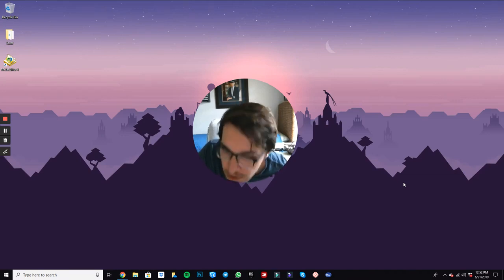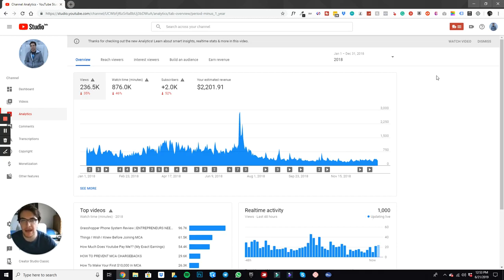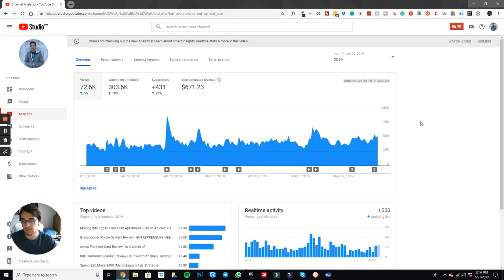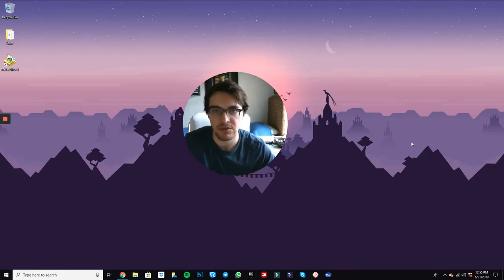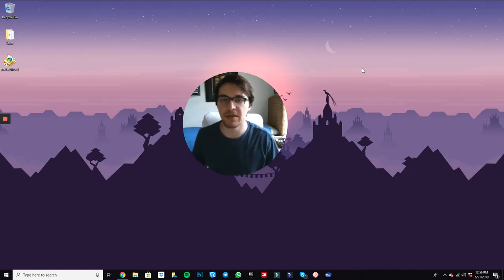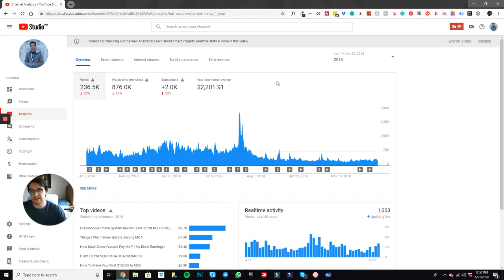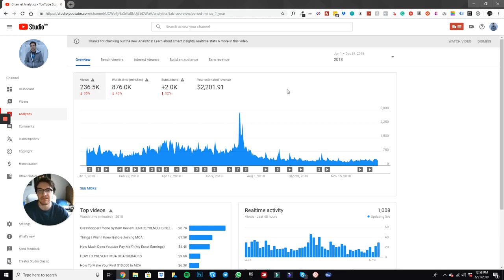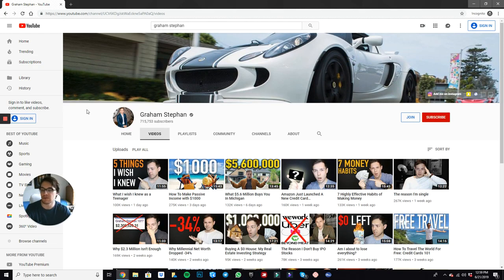How Much Does Youtube Pay Me My 2018 Earnings